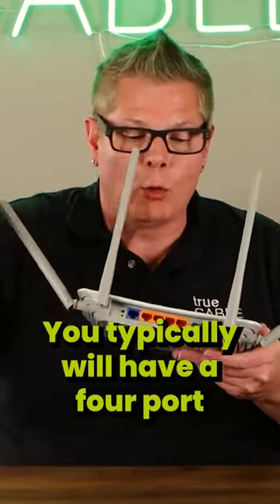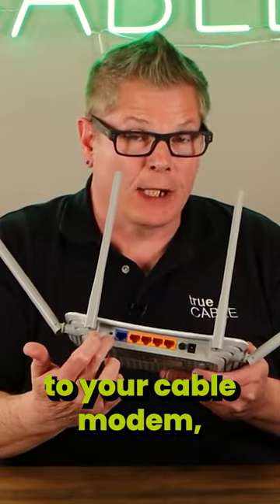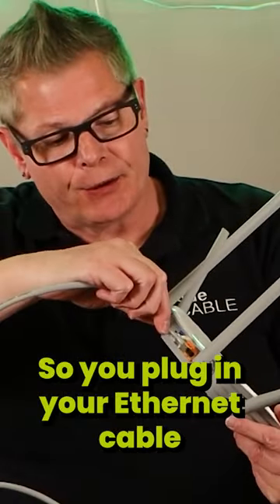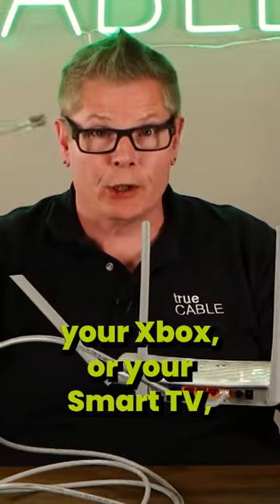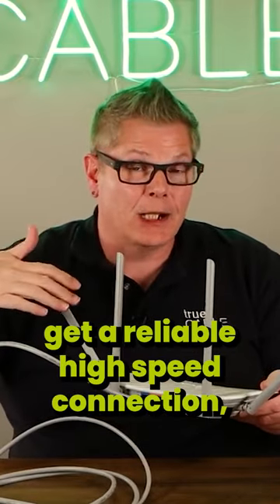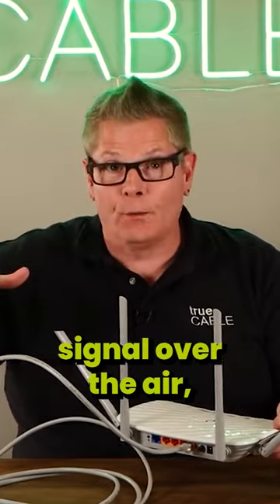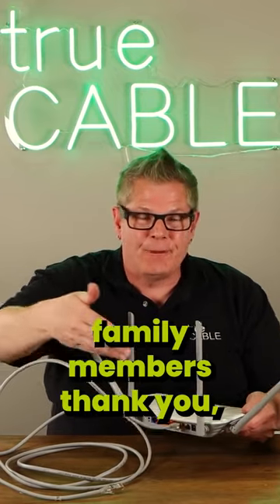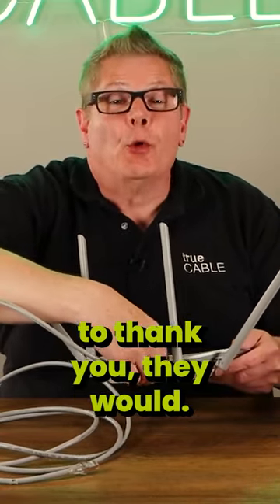Simple Tip For Getting a Better WiFi Connection!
A quick explanation on why you are better off working some wired connections into your network rather than relying on just a single WiFi router. Having connections with solid Ethernet cable will always ensure you have a high speed connection!